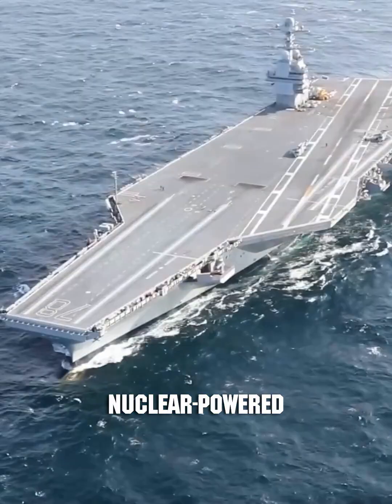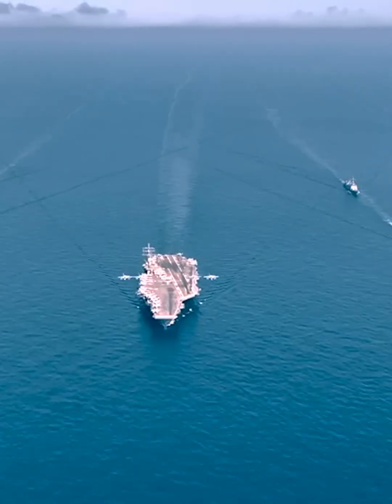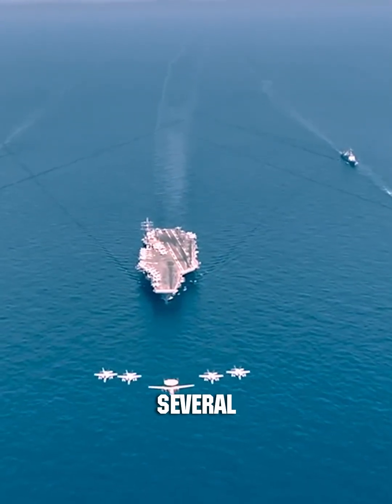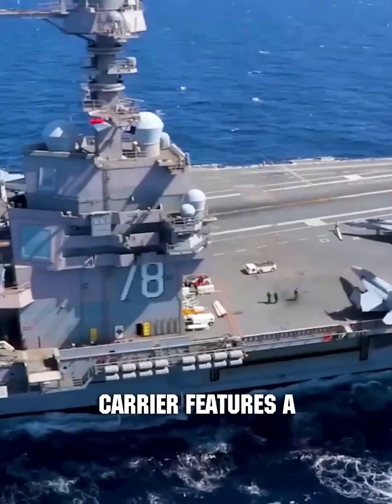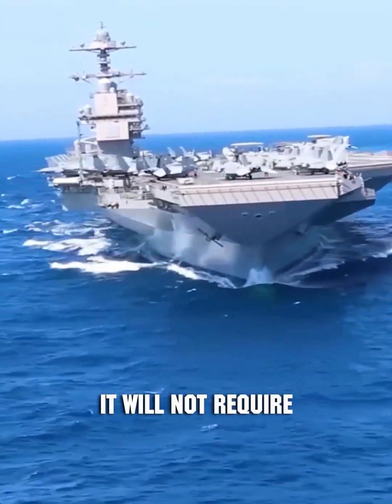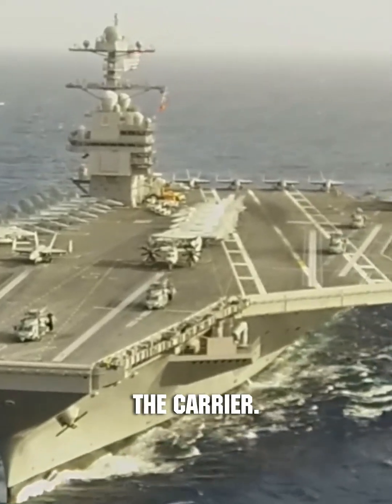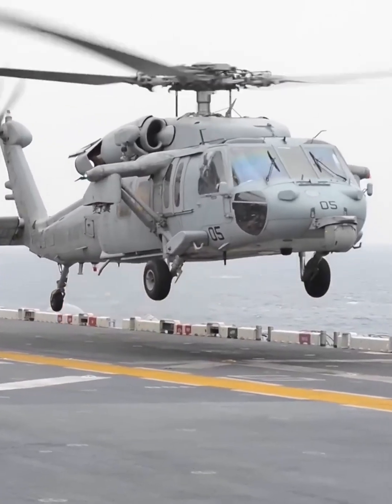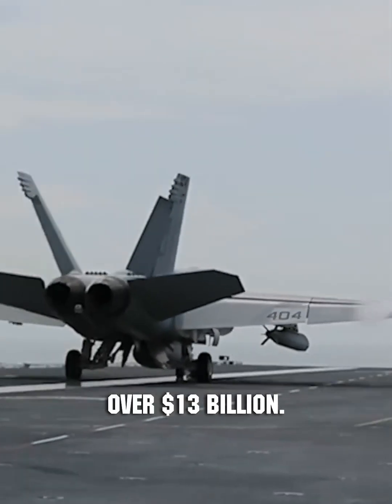USS Gerald R. Ford - 21st Century Naval Firepower⚓️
The ultra-advanced Gerald R. Ford aircraft carrier for the U.S. Navy features cutting-edge technologies like electromagnetic catapults to rapidly launch up to 160 jets daily and next-generation nuclear reactors that eliminate mid-life refueling. With 50-year operation cycles between maintenance, speeds reaching 30 knots, and carrying capacity of over 90 aircraft to project naval power continuously, the $13 billion behemoth flagship pushing innovation further also proves that what dockyards called impossible yesterday becomes reality shortly thereafter.